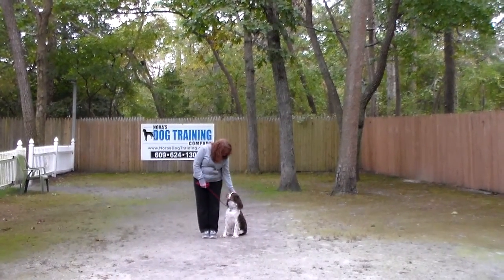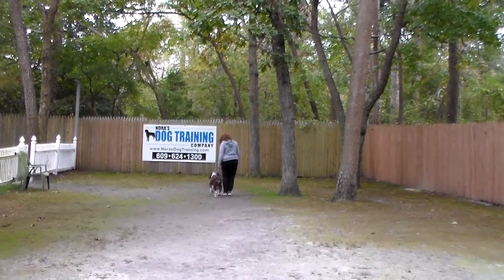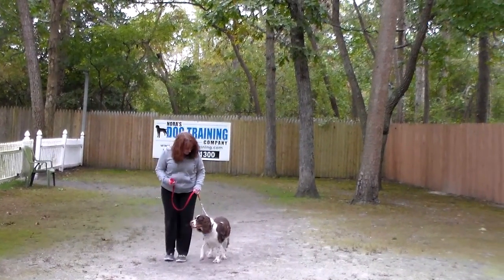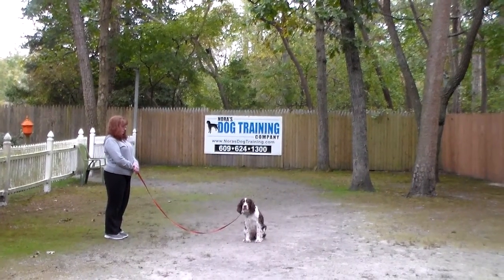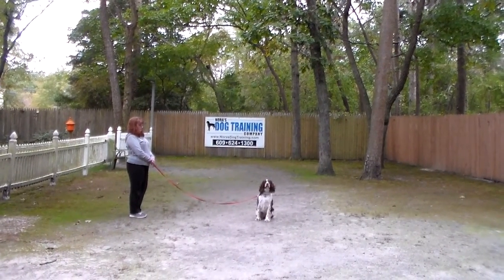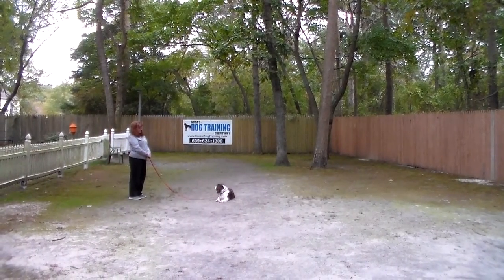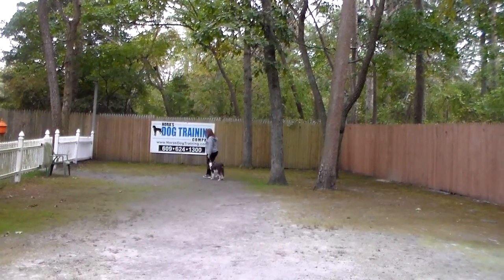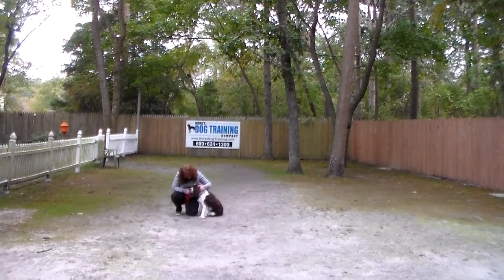Gracie V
Gracie is a sweet English springer with lots of personality.  She does a great job of demonstrating some of the new and some improved obedience commands she has learned while with us at Nora's.  We will miss you Gracie girl  Graduation very soon!